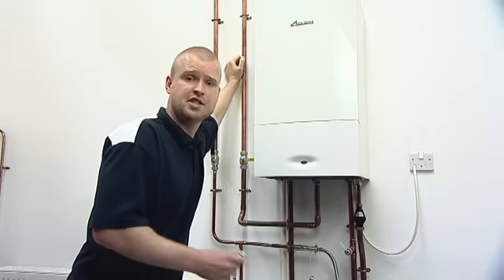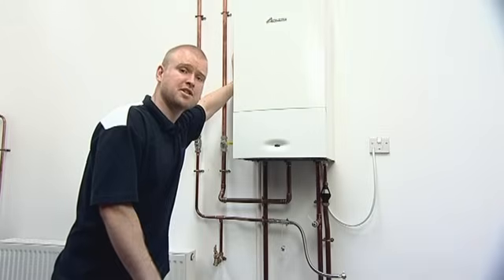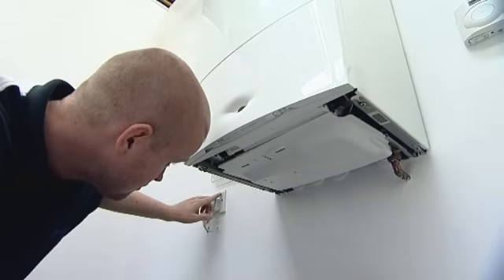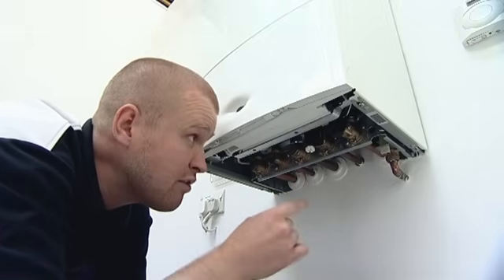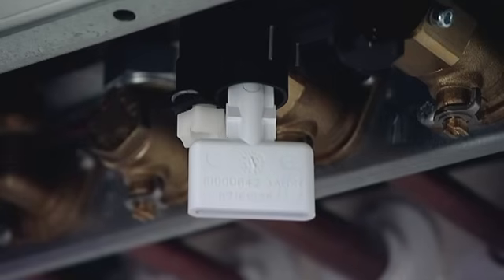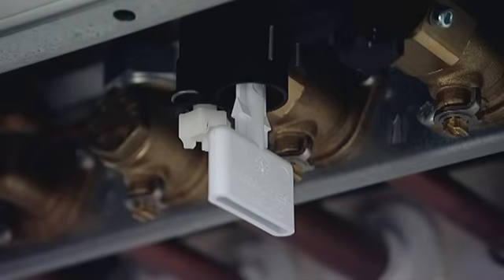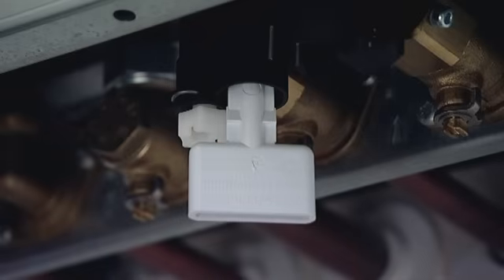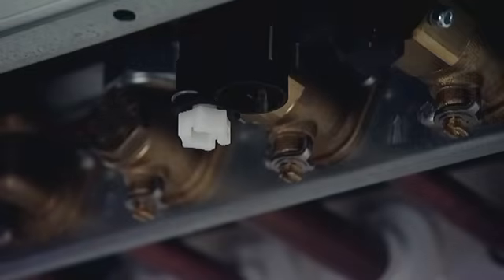How to Repressurise a Heating System with an Internal Filling Key | Worcester Bosch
This video shows you how to repressurise your heating system using your Greenstar gas boiler's internal filling key.